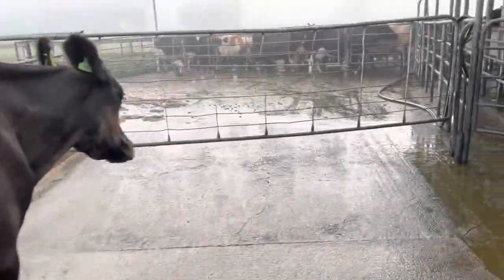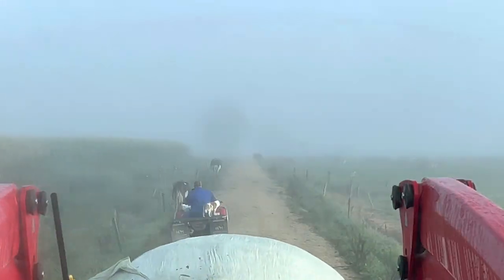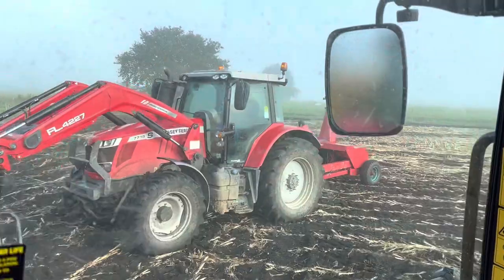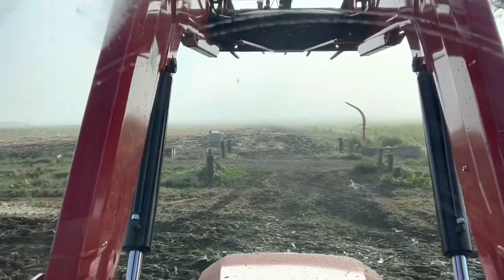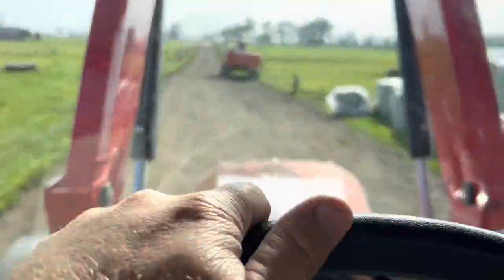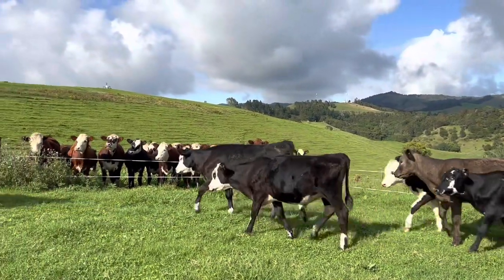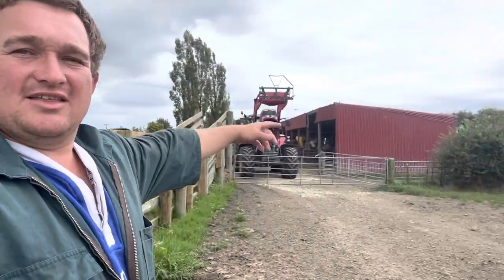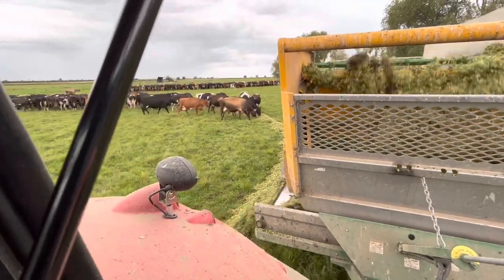Chopping Maize, Shifting Cattle, Milking. Farmers Dream.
Today we milked the cows and chopped the loads of maize.
We also had to head up to dads today to shift his calves up to another paddock. Always has the views up his place.

The Hoof GP - American Hoof Care

Farmers